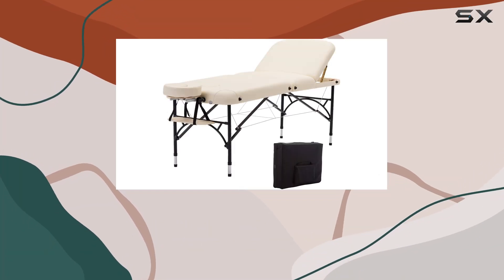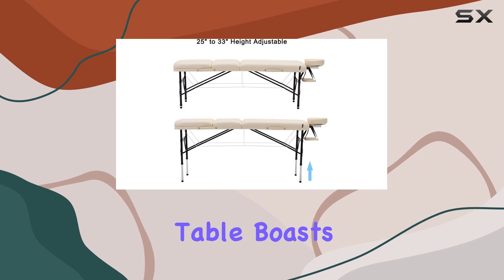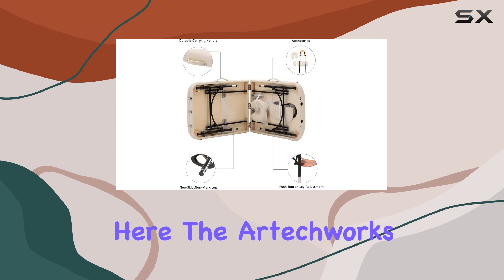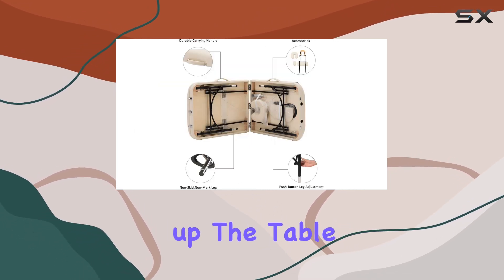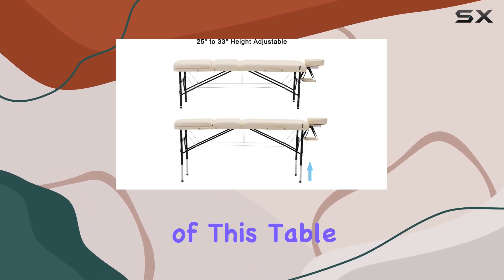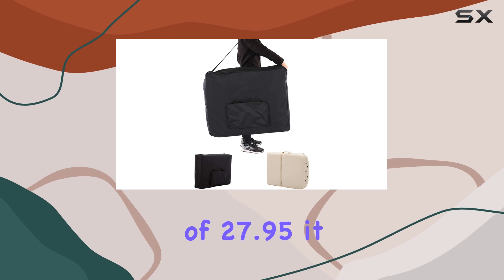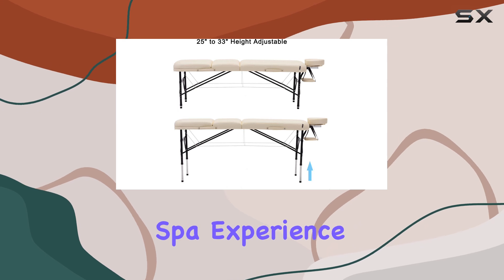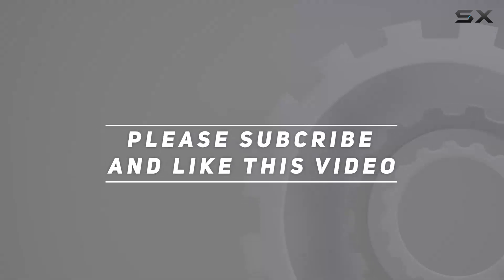Artechworks 28" Folding Portable Massage Table: The Ultimate Lightweight Spa Solution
0:00 Intro
0:06 Review

Things that we mentioned in this video:
Artechworks 28" Width 3 : B07ZJBSJZT